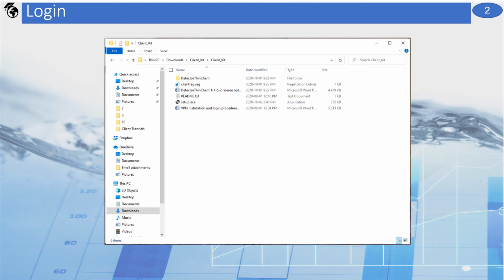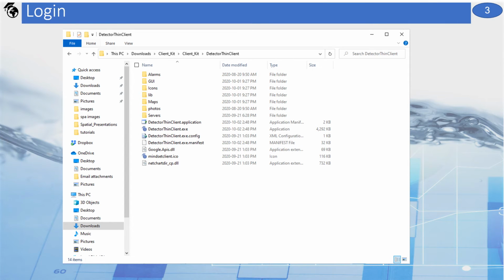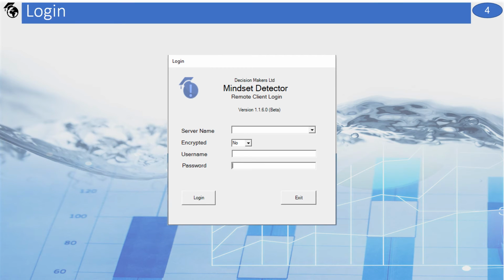Client Tutorial 1: Login